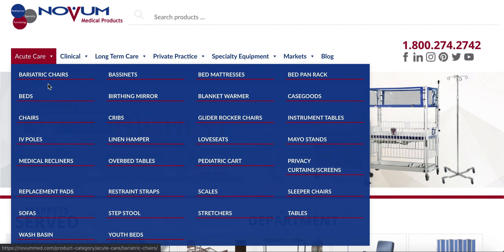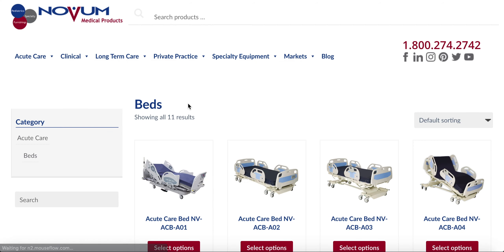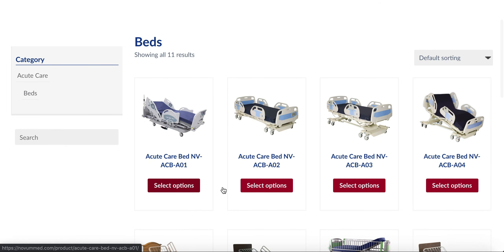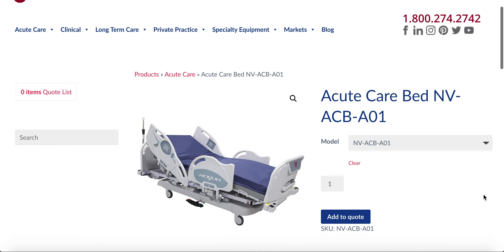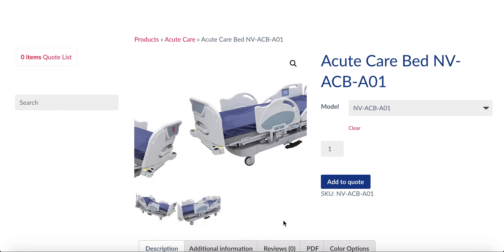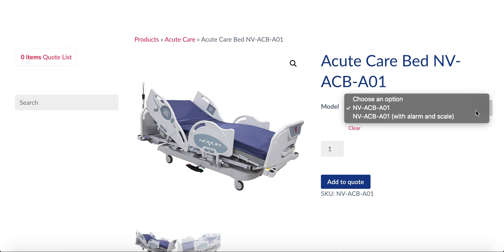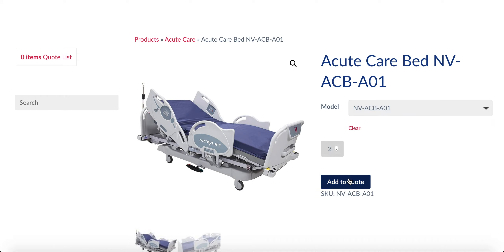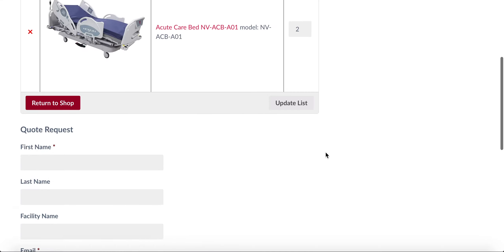How to Request a Quote for a Novum Bed